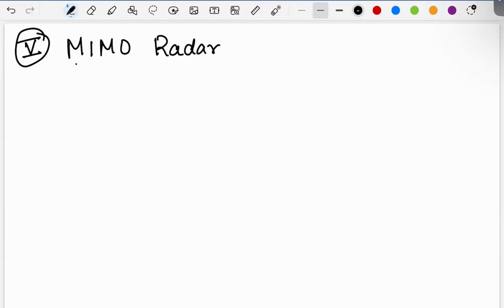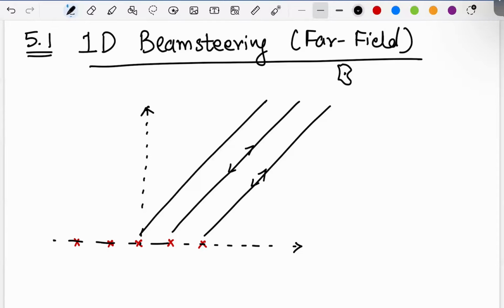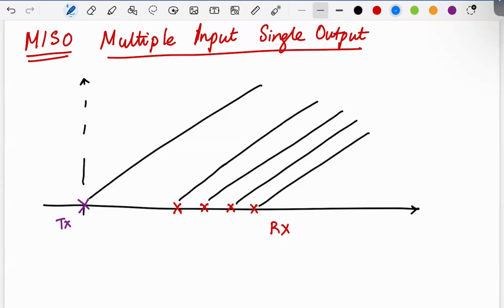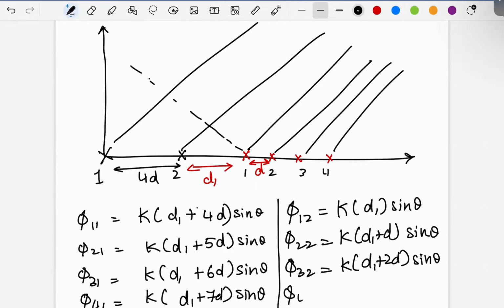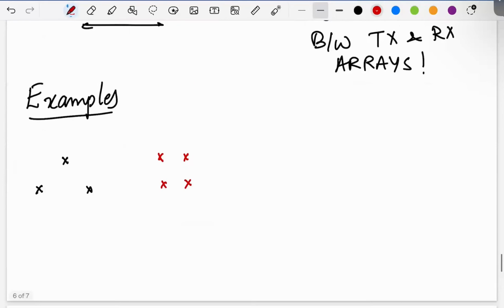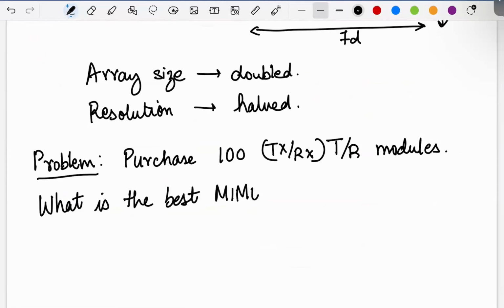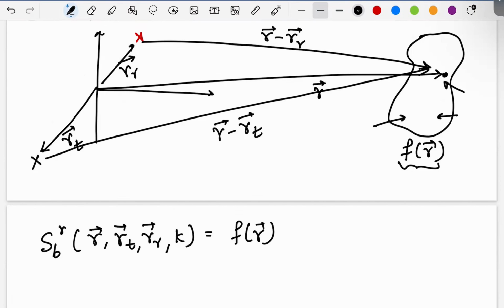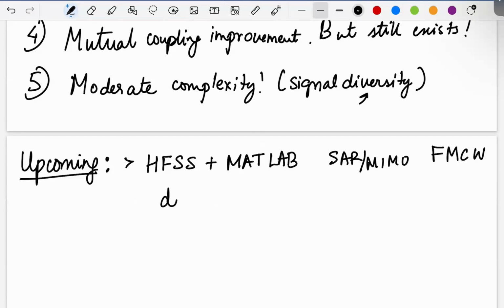MIMO Radar | Radar Imaging 05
In the fifth video, I introduce the basic idea and concepts behind MIMO radar. This video is focused on building intuition rather than developing a rigorous mathematical formulation. Towards the end I develop some of the math. However, once you watch the SAR Imaging Reconstruction video, the intuition developed here should complete the picture.

Next video will be on HFSS+MATLAB demo for generating synthetic datasets.

As always, feel free to catch any calculation errors or mistakes and post them in the comments.